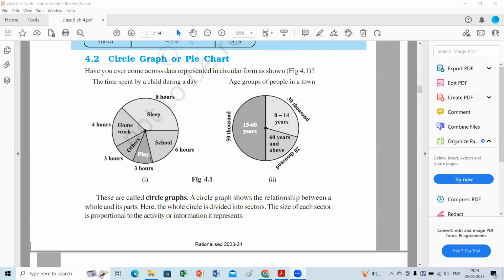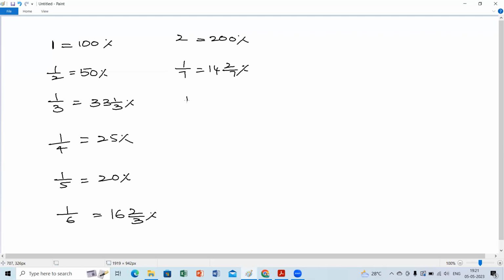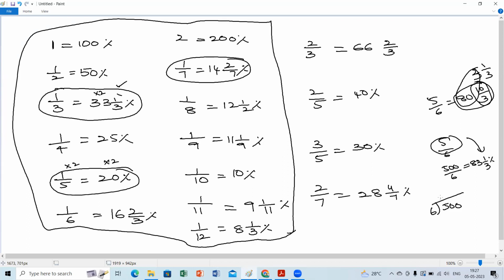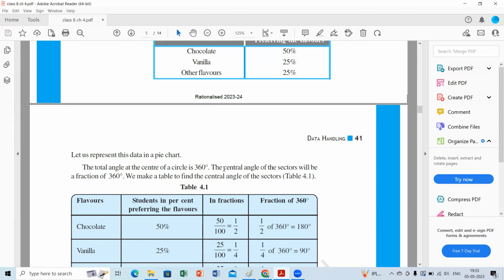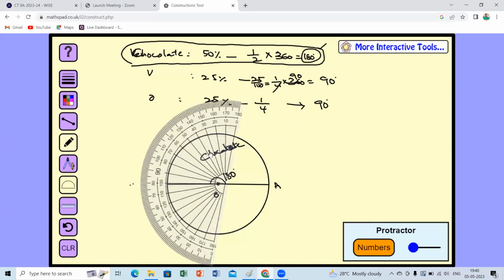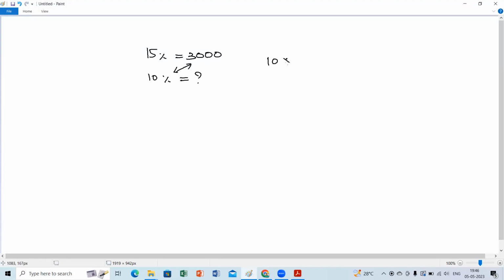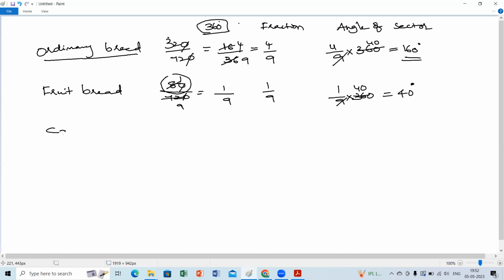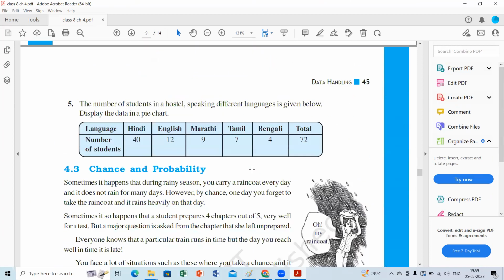class8th Maths9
Achievements
1) All India first rank in math test conducted by WeXL
2) All India 4th rank in Steam Odyssey competition conducted by Times group
3) Chanakya Tutorial has been ranked number 1 IIT-JEE coaching by WAC
4) Highest percentile increase in JEE mains all over India.
5) mentor of AIR 107 JEE advanced.